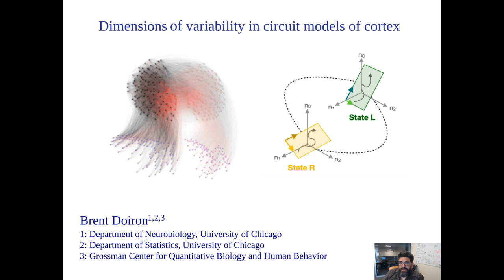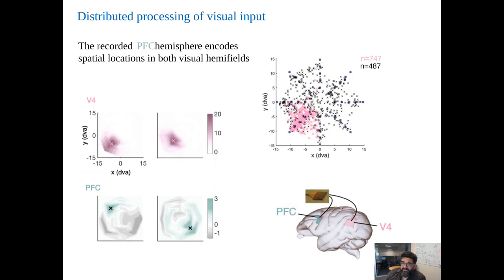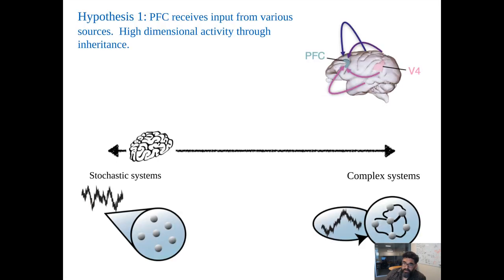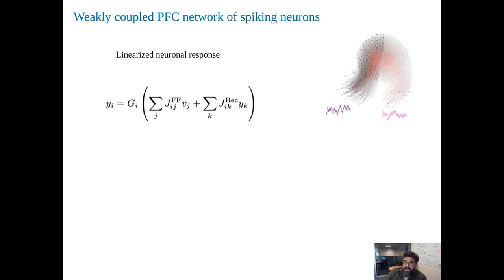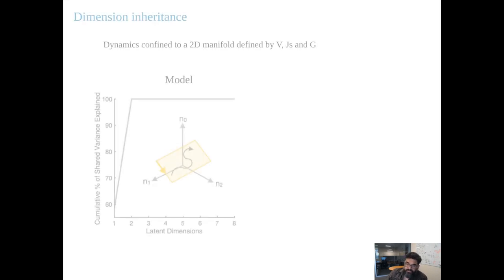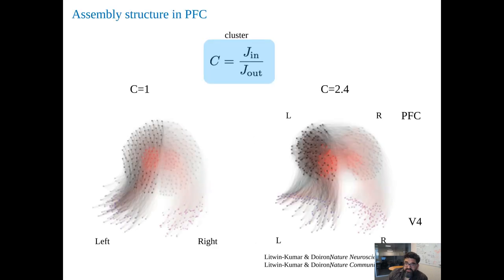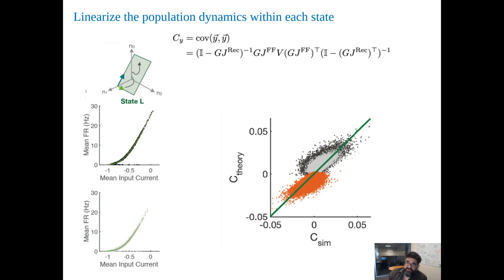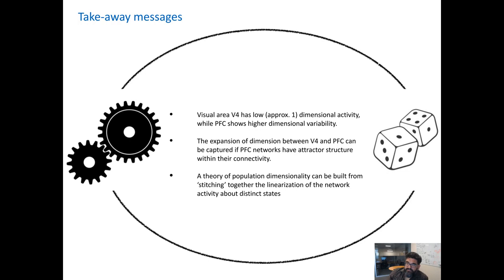Dimensions of variability in circuit models of cortex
Presented By: Brent Doiron, PhD

Speaker Biography: Brent Doiron received his PhD in physics from the University of Ottawa (2004), and completed a postdoctoral fellowship at the Center for Neural Science at New York University (2017). From 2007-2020 he was a professor of mathematics at the University of Pittsburgh, and he was co-director of the Program in Neural Computation at the Center for the Neural Basis of Cognition in Pittsburgh.  He is currently a professor in the Departments of Neurobiology and Statistics at the University of Chicago, and is the inaugural director of the Grossman Center for Quantitative Biology and Human Behavior.  His research focuses on mechanistic models of cortical circuits, with a focus on the genesis and consequences of neuronal variability for neural representation and learning.

Webinar: Dimensions of variability in circuit models of cortex

Webinar Abstract: Cortical circuits often receive multiple inputs from upstream populations with non-overlapping stimulus tuning. Both the feedforward and recurrent architectures of the receiving cortical layer reflect input tuning diversity. We study how population-wide neuronal variability propagates through a hierarchical cortical network receiving multiple independent tuned inputs. Our new analysis of in vivo neural data from the primate visual system shows that the number of latent variables (dimensions) needed to describe population shared variability is smaller in V4 than in downstream visual area PFC.  We successfully reproduce the dimensionality expansion observed across brain areas using a multi-layer spiking network with structured feedforward projections and recurrent assemblies of multiple, tuned neuron populations. We show that tuning-structured connectivity generates attractor dynamics within the model PFC activity, where attractor competition expands the dimensions of shared variance. Restricting dimensionality analysis to activity from one attractor state recovers the low-dimensional structure inherited from each of our tuned inputs. Our model thus introduces a framework where high-dimensional cortical variability is understood as alternating states of low-dimensional, tuning-specific circuit dynamics.

Earn PACE Credits:
1. Make sure you’re a registered member of LabRoots
2. Watch the webinar on YouTube or on the LabRoots